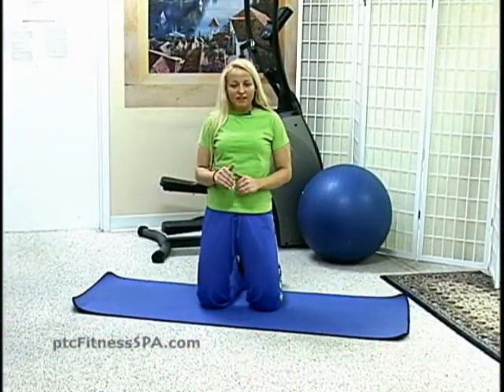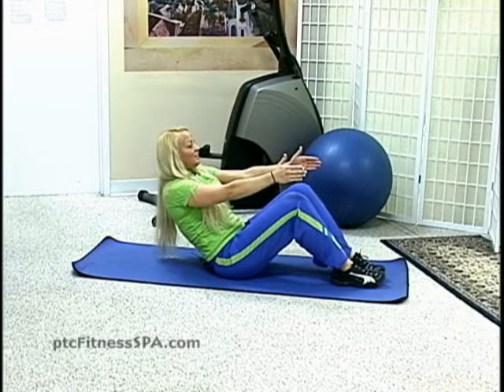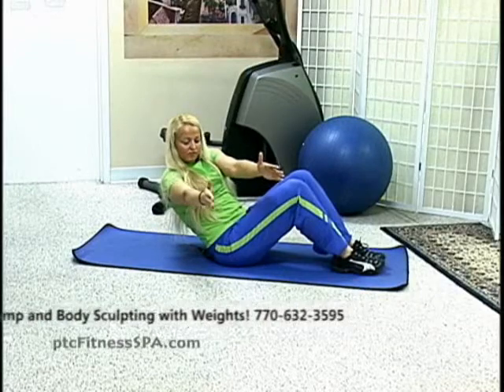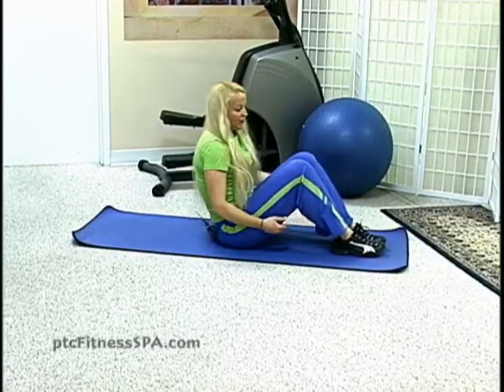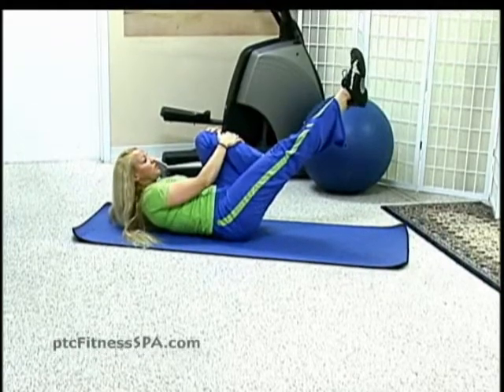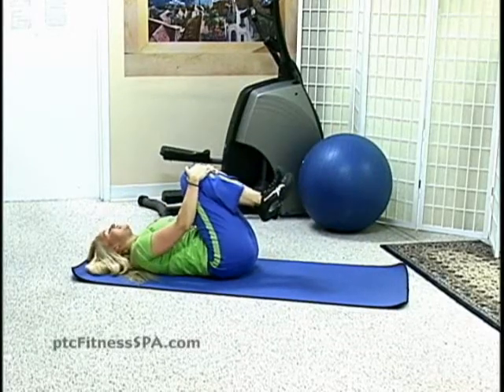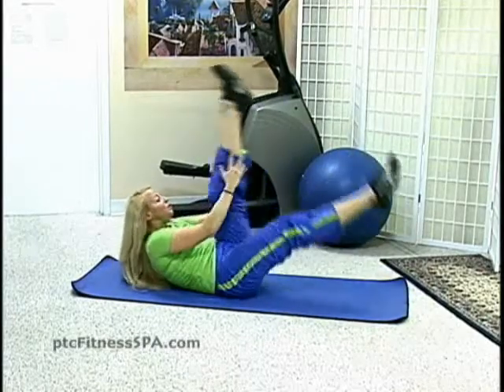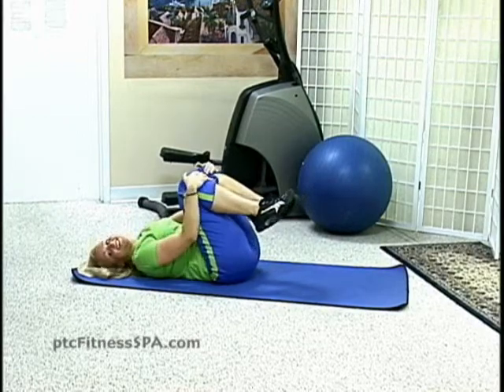Pilates Part 2 - Peachtree City Fitness Spa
Trainer Mollie McCarl demonstrates several Pilates moves to tone the abs and legs. Mollie's gym, Fitness Spa in Peachtree City, offers women a fun place to workout plus tanning and body wraps.